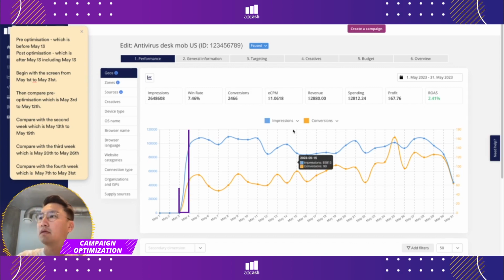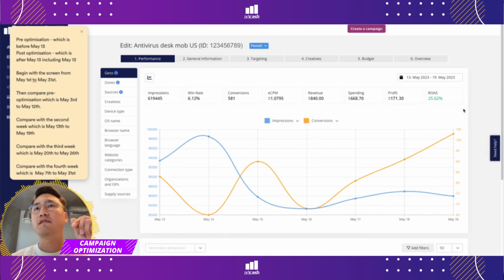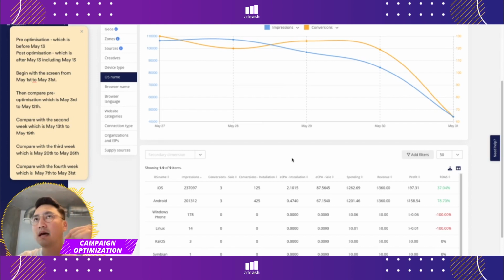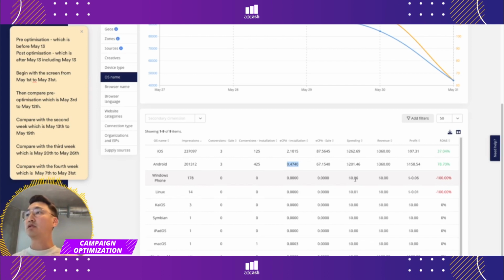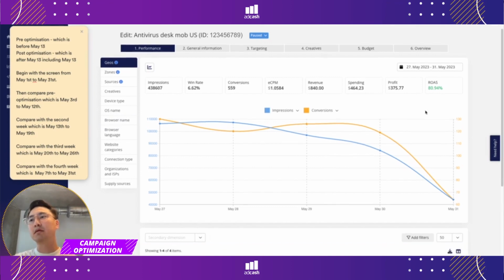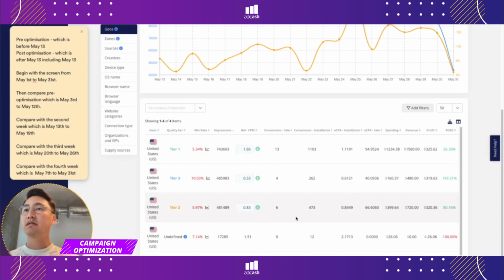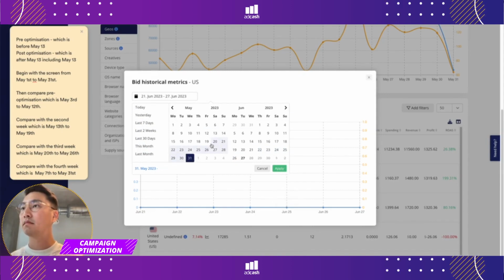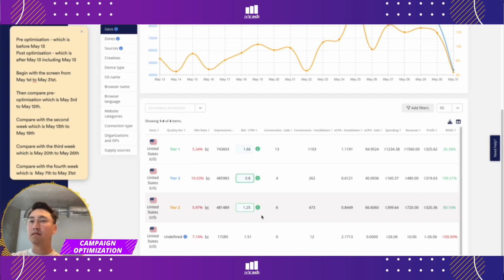Campaign optimization process | Follow Up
In one of the previous videos we have created a campaign together and had a first optimization of it! Time has passed, let's get back to our campaign and take a more detailed look at it. Our Advertiser Manager Jay Yoo will take you through the campaign optimization process!

Whether you are a complete newbie on our platform or just want to brush up on your knowledge, this tutorial will give you all the important information on how to launch a successful Campaign on Adcash and make it profitable.

Music from Soundstripe  (Code: PH8GS9SAGAHT1BWC)